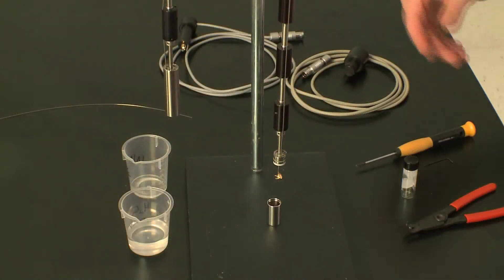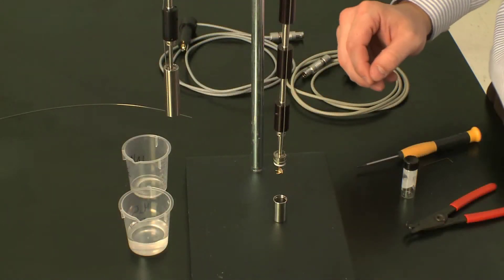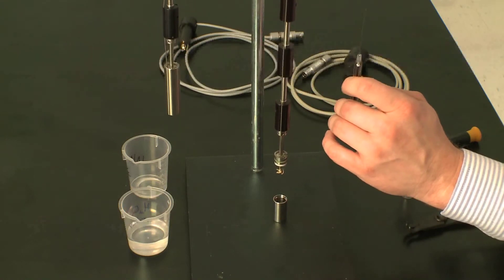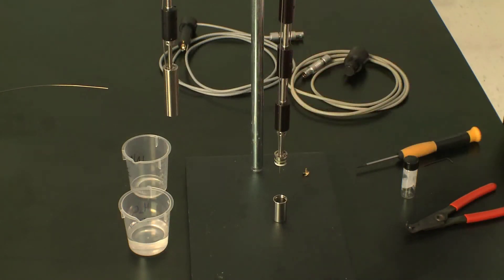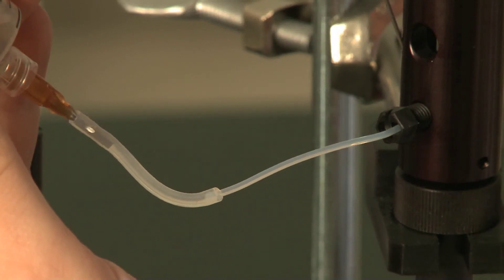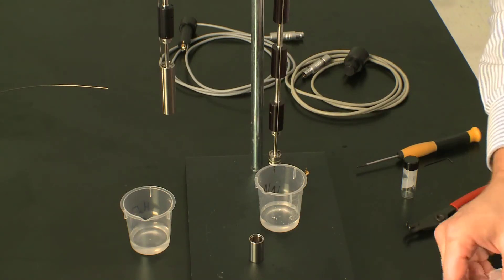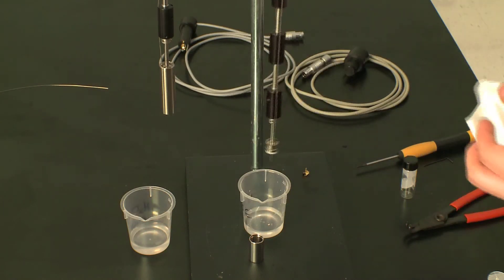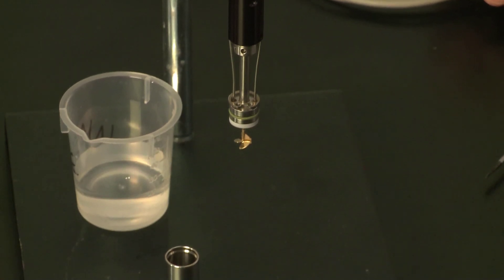Preparing the ITC Ampoule - TAM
A TA Tech Tip on how to prepare the ITC Ampoule for an experiment in the TAM.